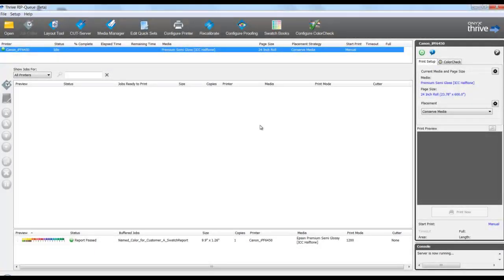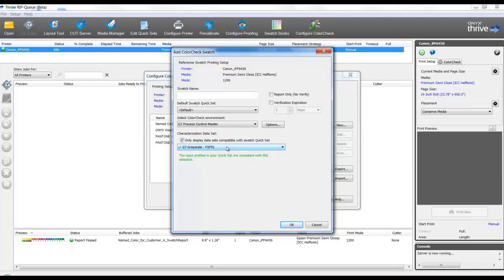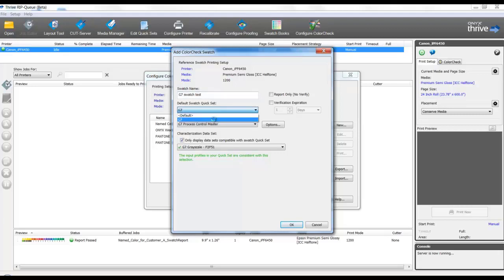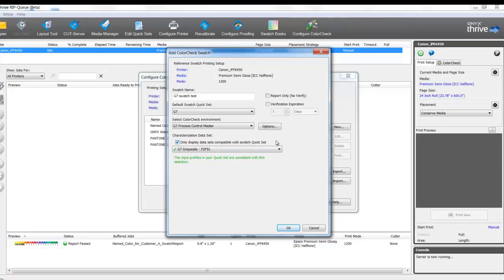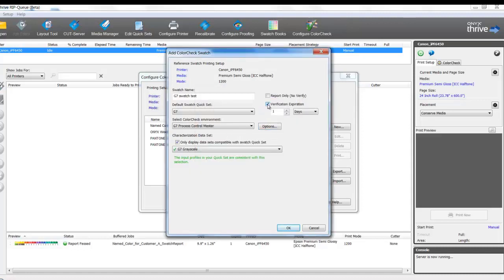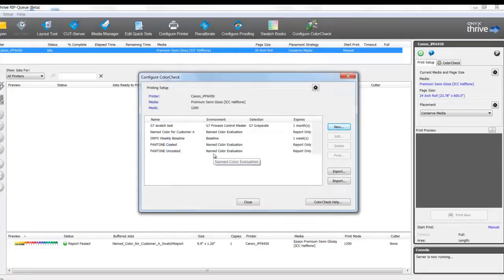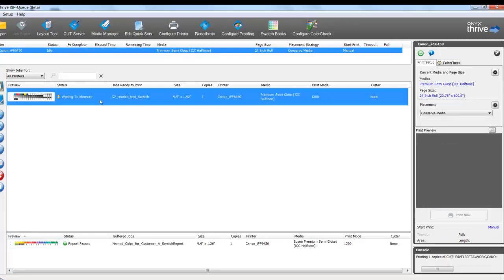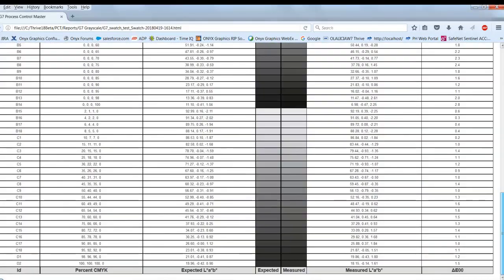Conformance to standards like G7 and Fogra with ONYX 18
Match standards such as G7 and Fogra using ColorCheck in ONYX 18 - ensure output meets and exceeds even the toughest of customer needs.